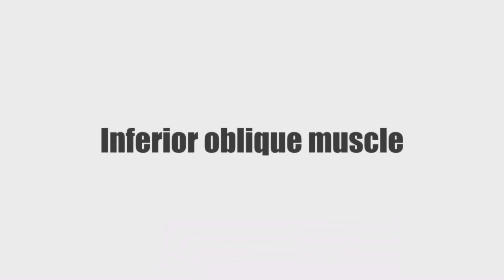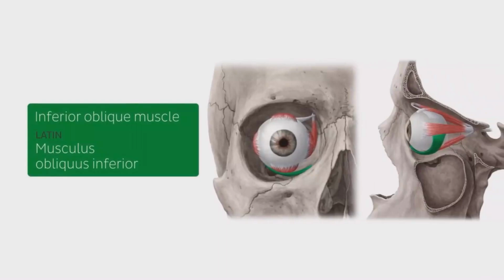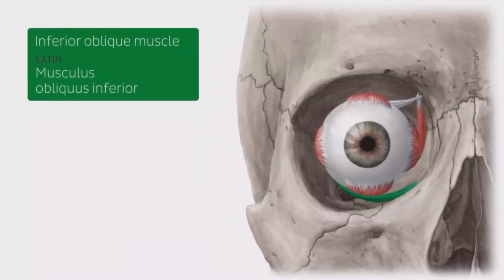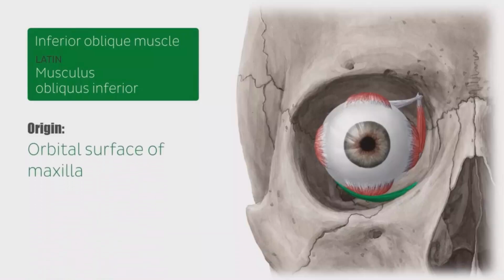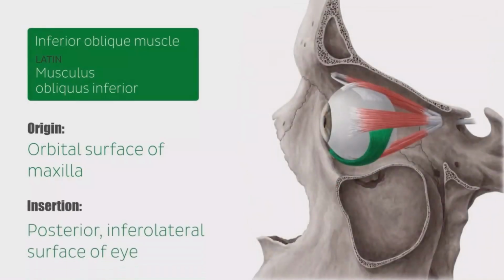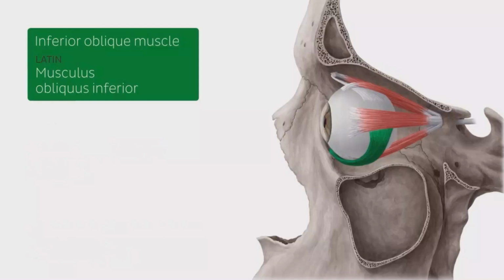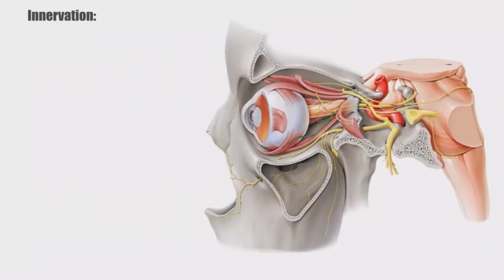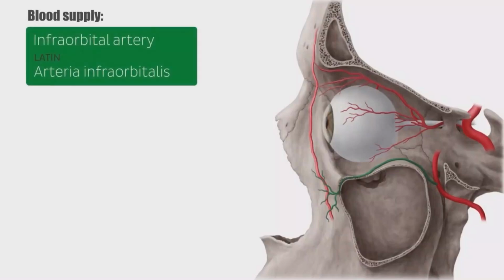Inferior oblique muscle of the eye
Inferior oblique muscle of the eye🔍 Dive deep into the world of ocular anatomy in our latest video, where we explore the *inferior oblique muscle of the eye*! Discover its crucial role in eye movement and how it works tirelessly to stabilize your gaze. From its origin to its function, we’ll break down everything you need to know about this incredible muscle. Inferior oblique muscle of the eye, Whether you're a student, educator, or just curious about how our eyes function, this video is packed with valuable insights!